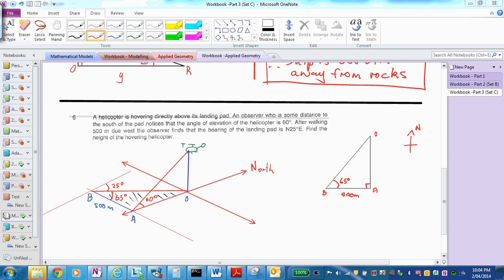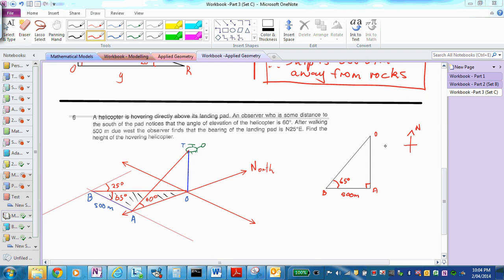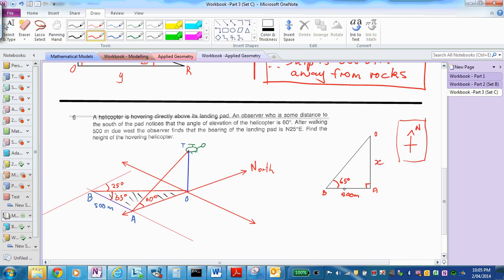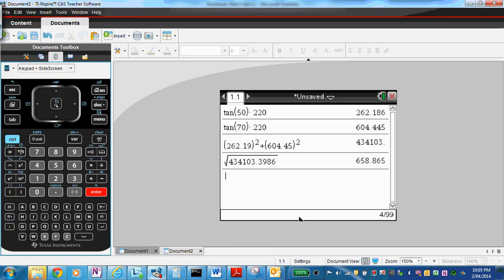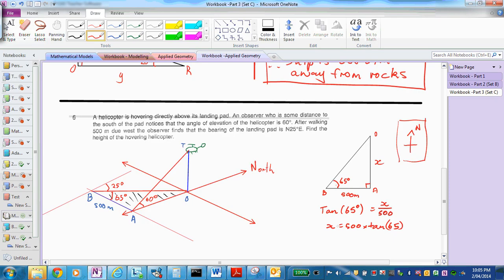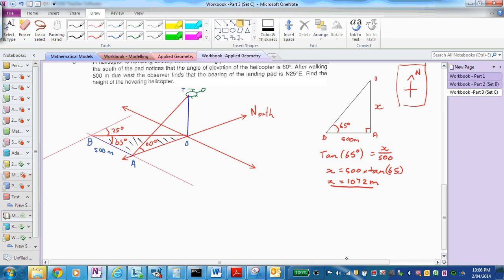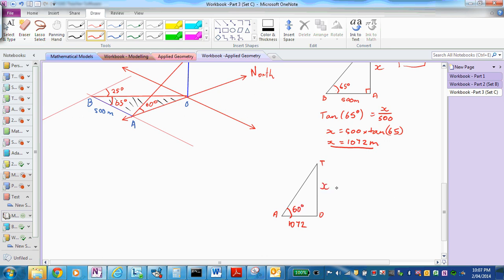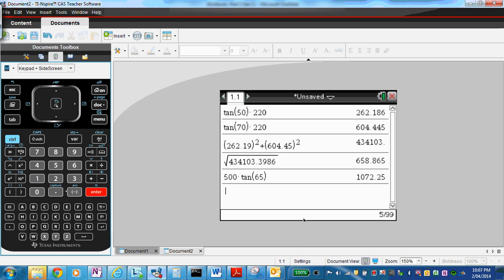Applied Geometry Set C Question 6 Part 2 Calculations